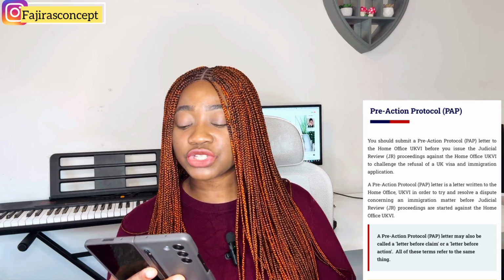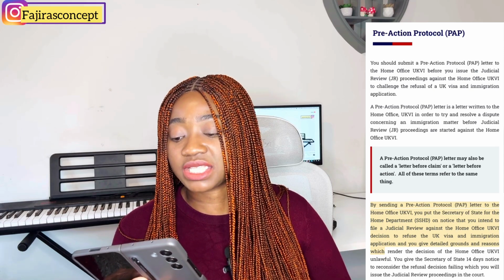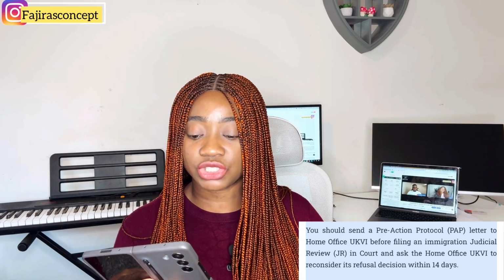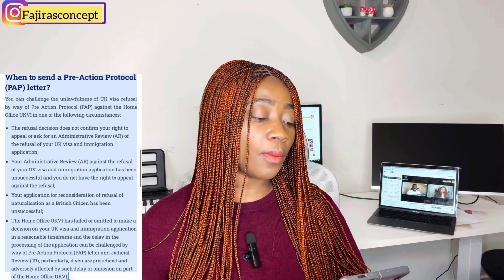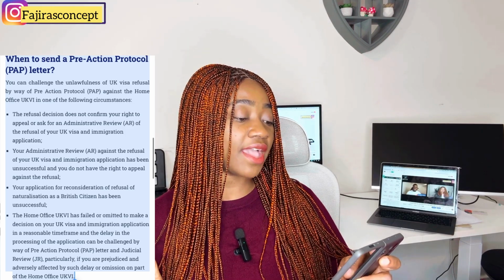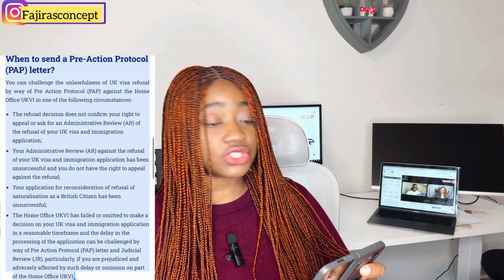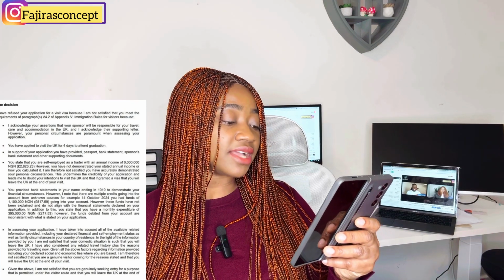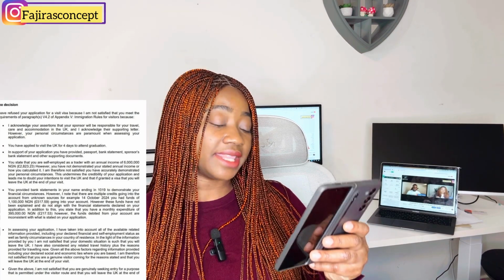A Letter From Home Office | Change Your UK Visa REFUSAL To APPROVAL Using This Process | UK Visas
Great News! Change Your UK Visa REFUSAL To APPROVAL Using This Method | UK Visa Updates

TO BOOK A SESSION FOR ALL YOUR RELOCATION PACKAGES;

You can use the link below to book a 1-2-1 session with us.

For UK & other countries  £40

And a video call will be booked for you.

Links;